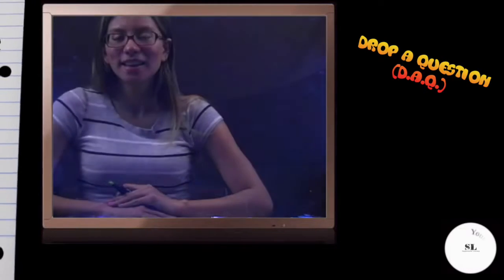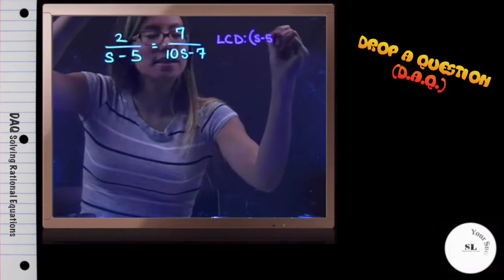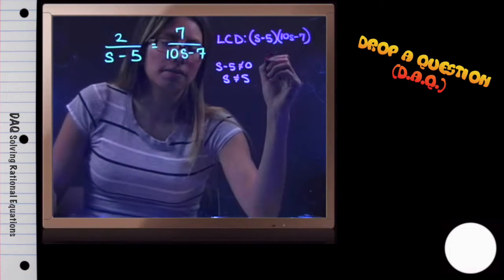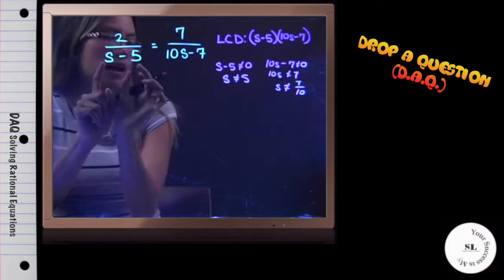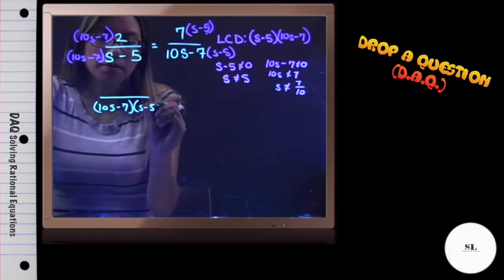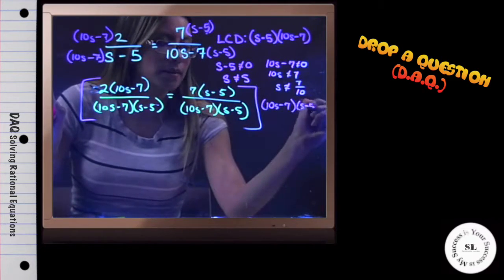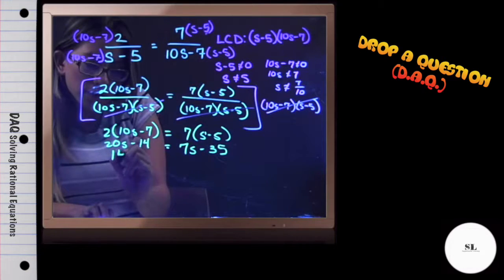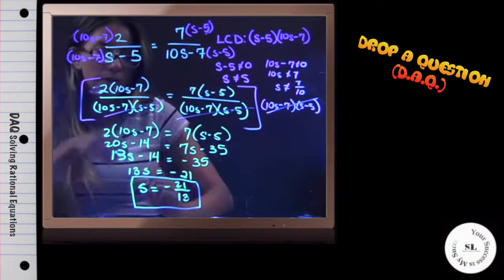DAQ - Solving Rational Equations